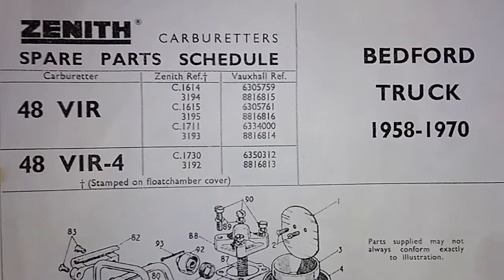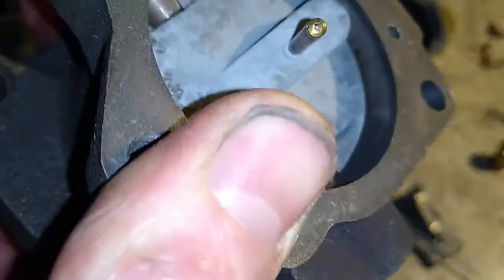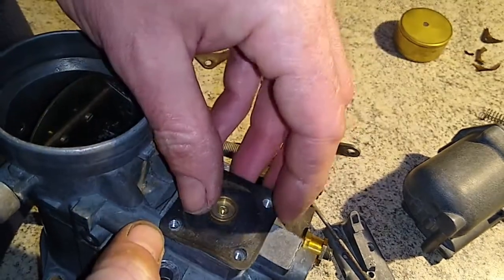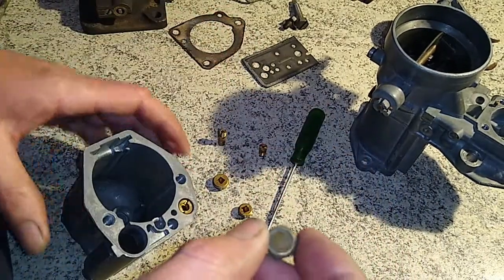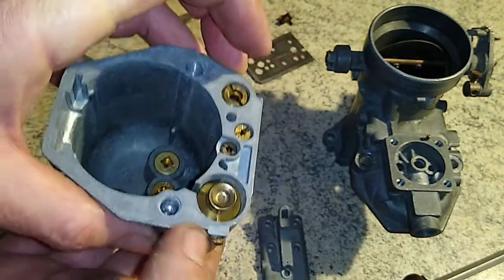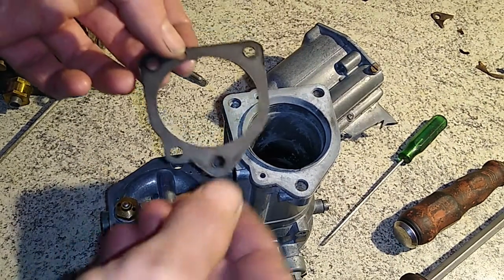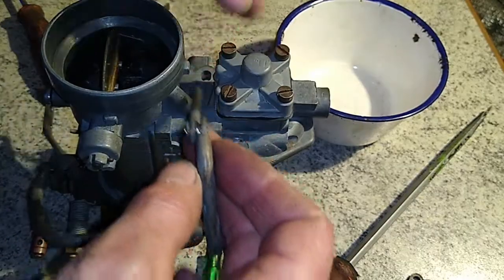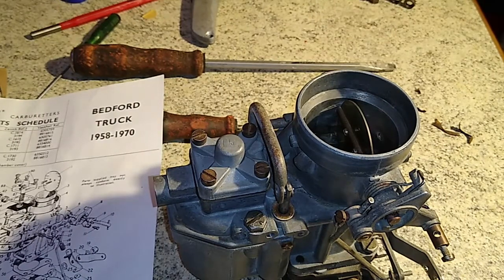Zenith 48 VIR Carburettor Bedford 300 214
Video  covers reassembly of a Zenith 48 VIR Carburettor and an explanation of the parts and there function.
These carbs were used on Bedford 300 and 214 petrol 6 cylinder engines from about 1958 to 1967.